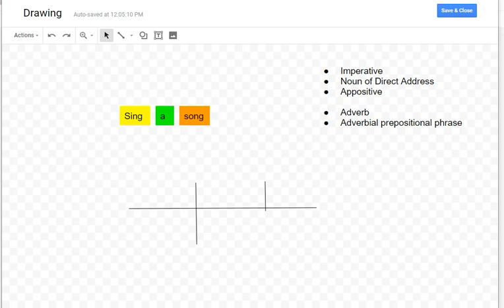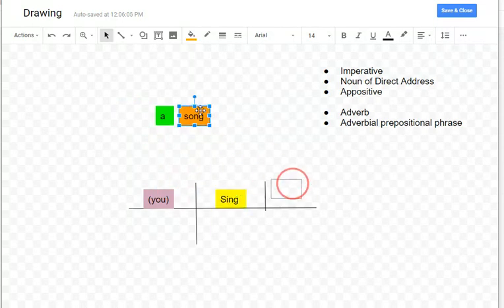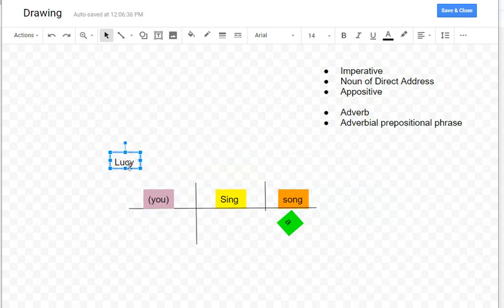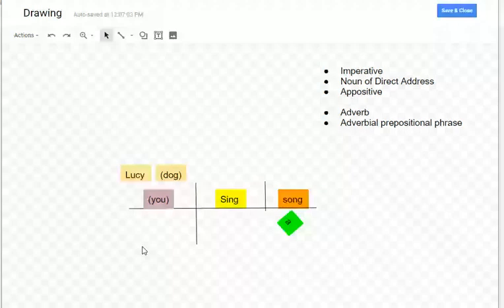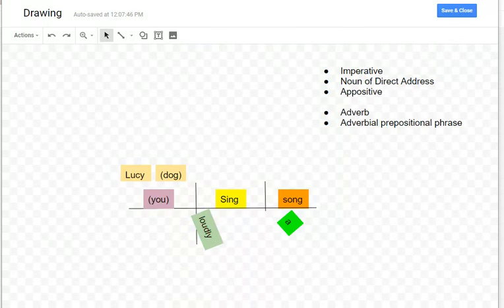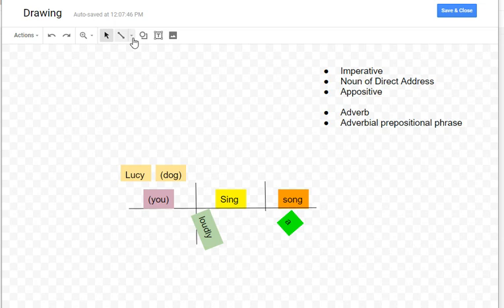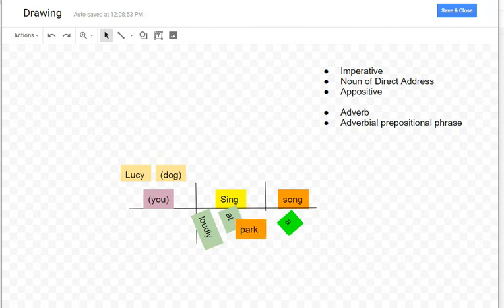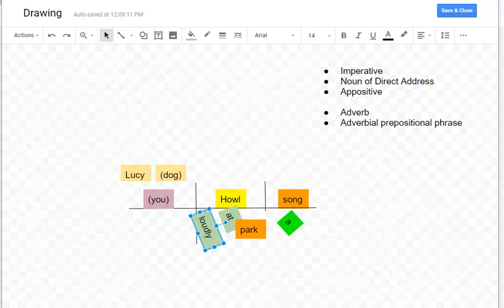Week 7 Essentials